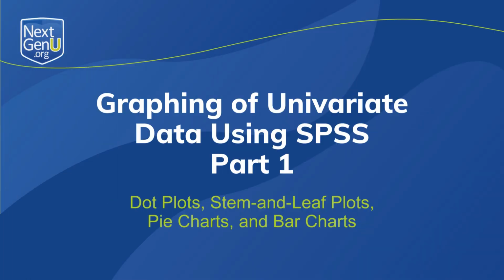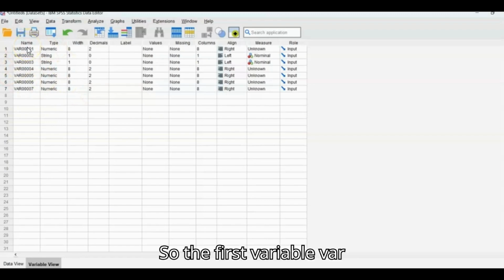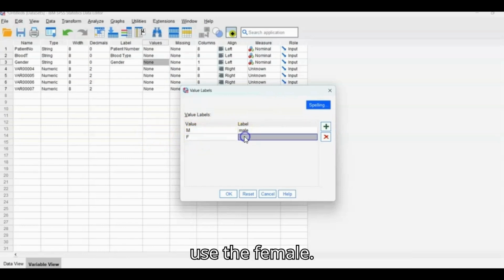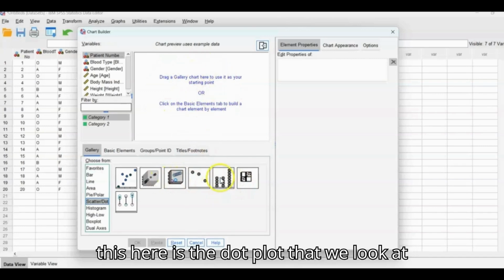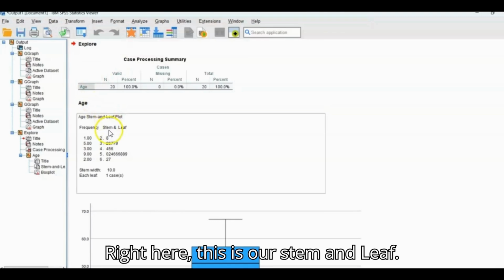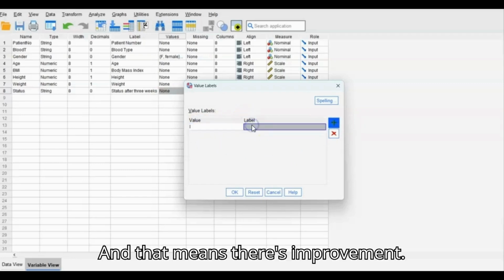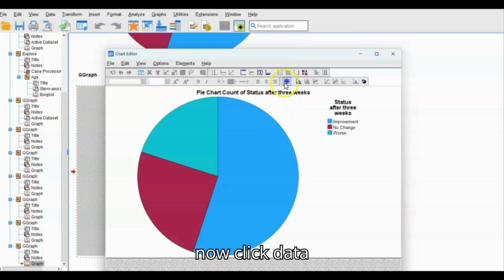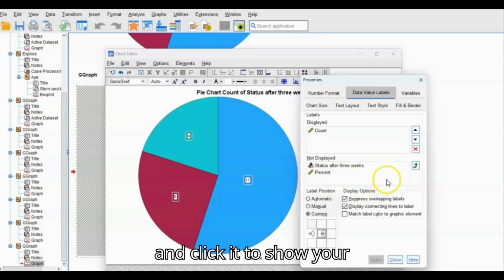SPSS 1 - Module 3: Lesson 2: Generating Graphs of Univariate Data - Part 1